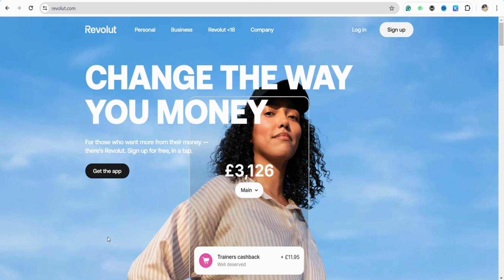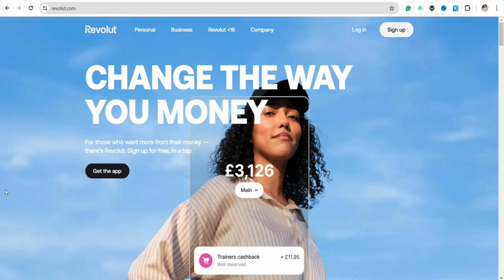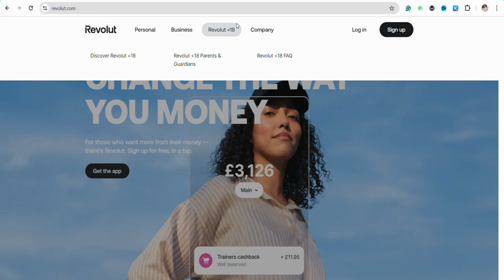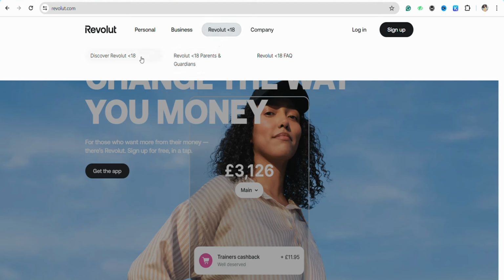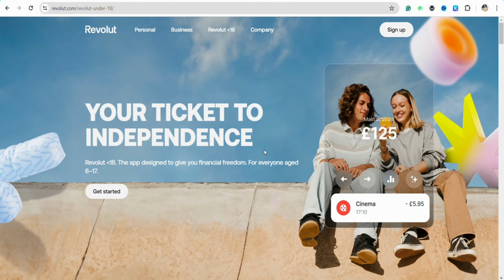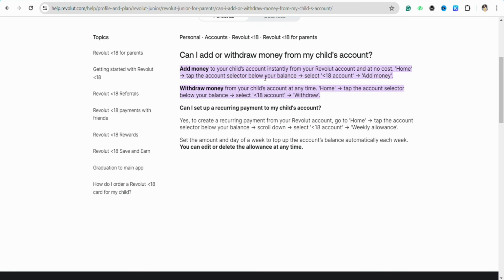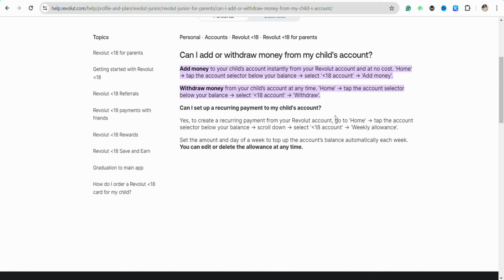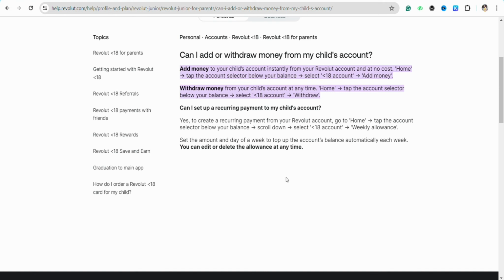How to Add Money to Revolut Junior (Best Method)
Learn how to add money to your Revolut Junior account with the best method in this easy-to-follow tutorial. Start managing your child's finances today!